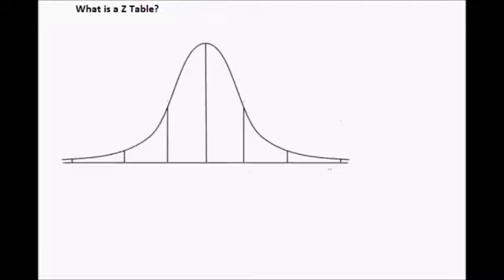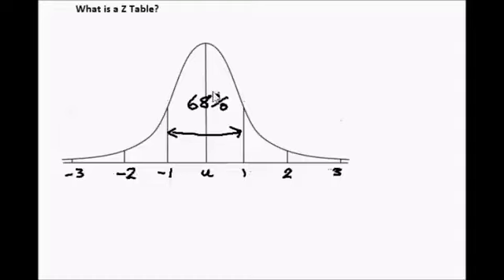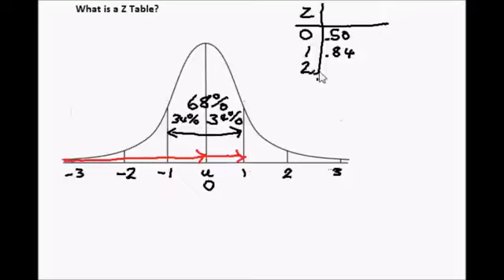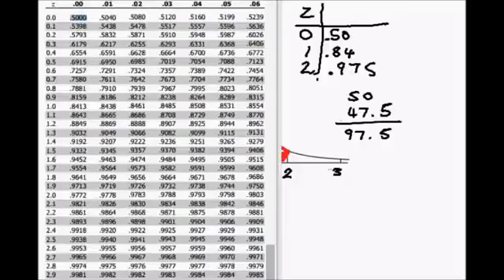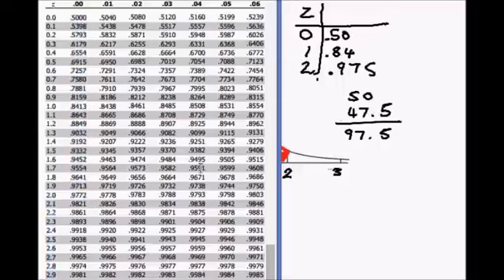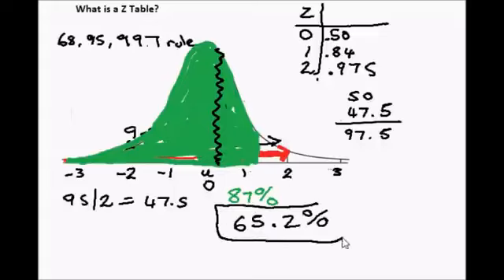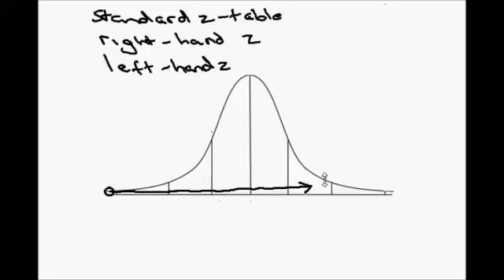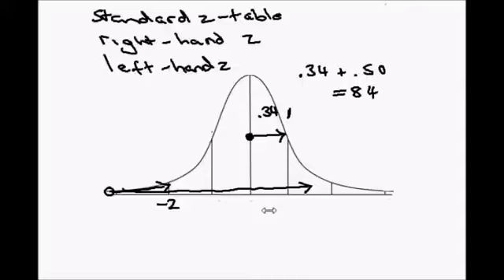What Is a Z Table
The z-table is short for the “Standard Normal z-table”. The Standard Normal model is used in hypothesis testing, including tests on proportions and on the difference between two means.